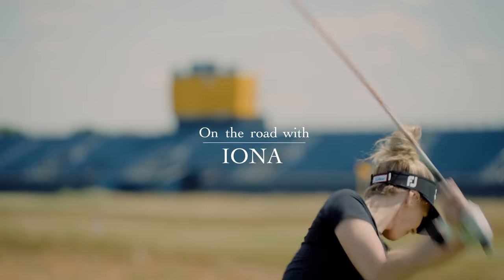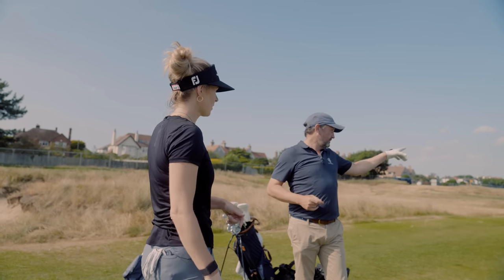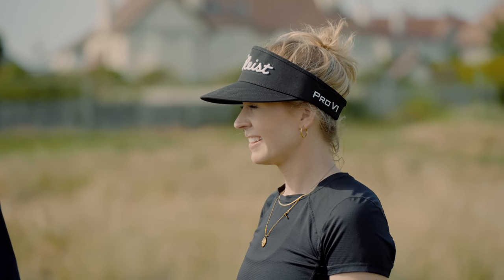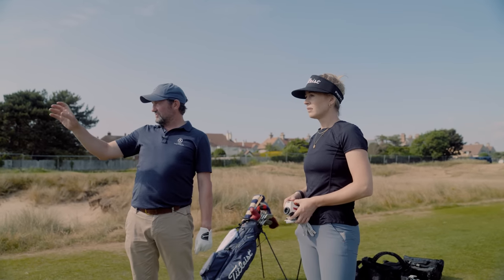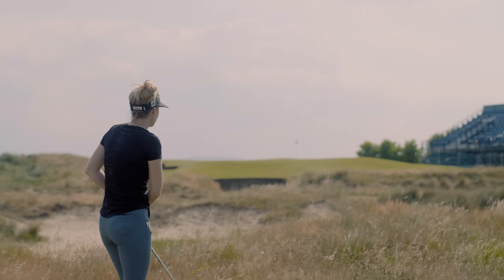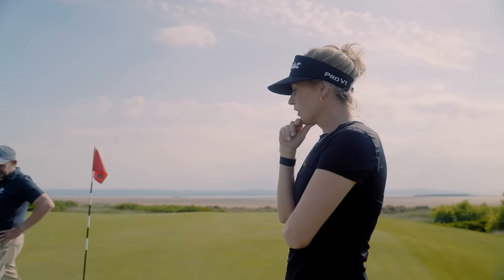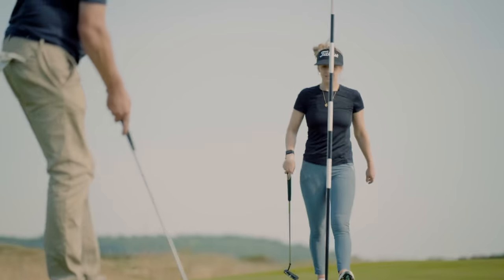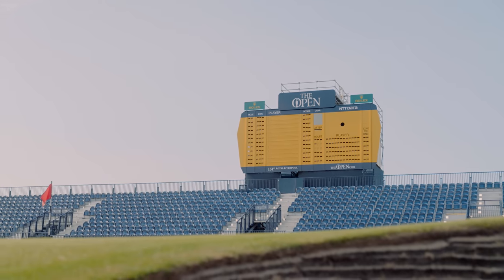I Play The Open’s Newest Hole - Royal Liverpool’s 17th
With the 2023 Open Championship at Royal Liverpool Golf Club just weeks away, I got to play their new 17th hole with Links Manager James Bledge.

For the 151st Open Championship, the best players in the world could play this hole as short as 120 yards in length! What do we all think? I'd love to hear your thoughts! Also please let me know what videos you'd like to see on my channel. We have so many videos coming soon.